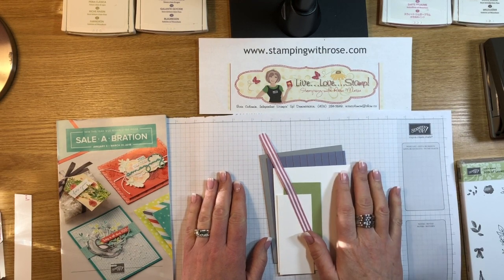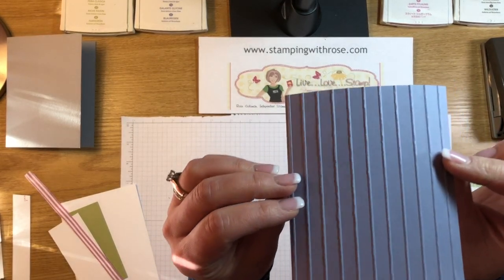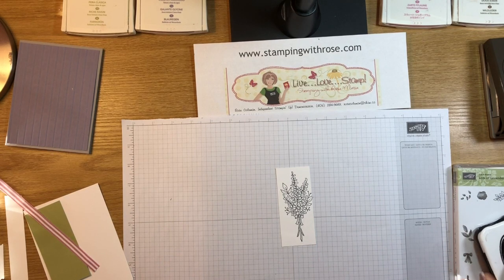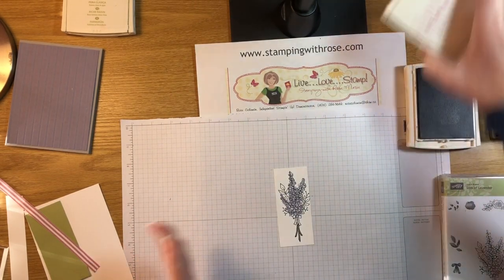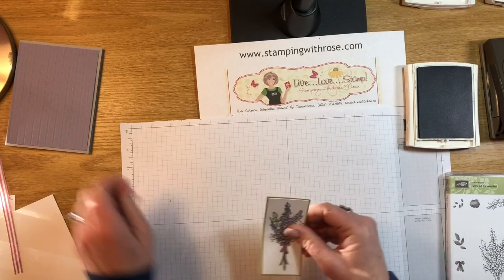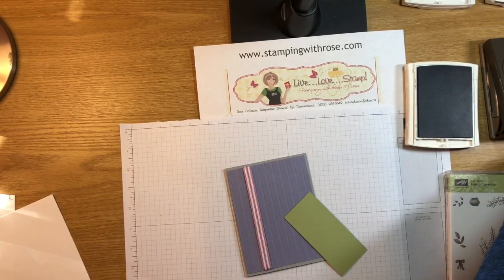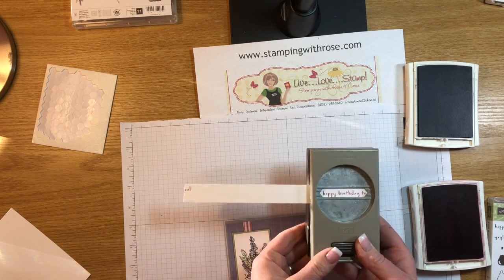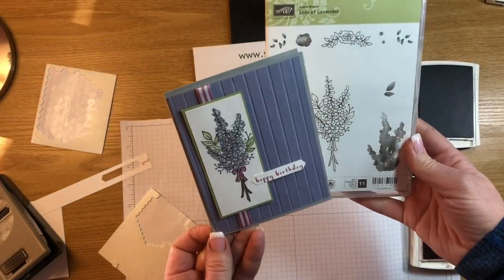Stampin up! Lots of Lavendar Card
Canadian Stampin up! demonstrator Rose Marie Coleman demos how to make a simple card using the 2018 Sale-A-Bration set called Lots of Lavendar